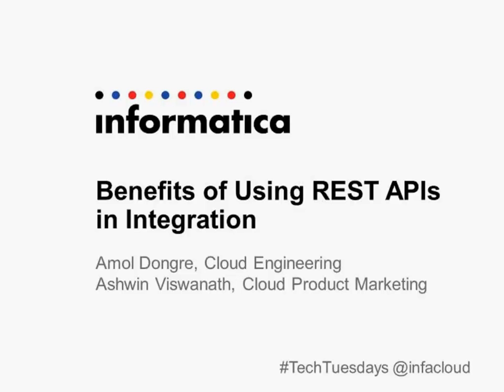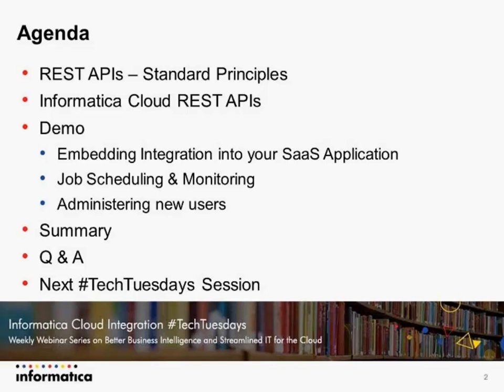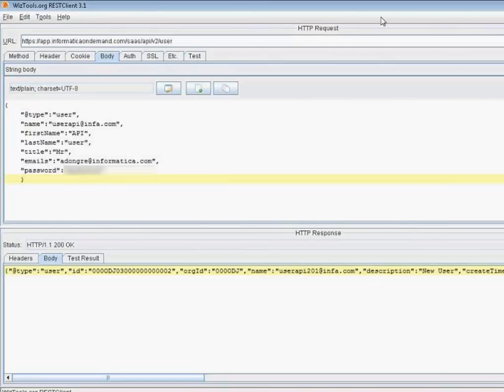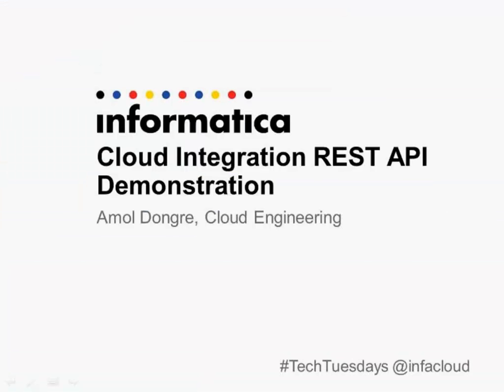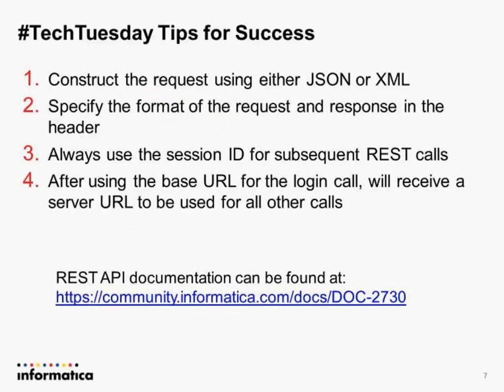TechTuesdays Session 4: Benefits of Using REST APIs in Cloud Integration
Learn how REST APIs can give you even more flexibility when combined with an integration-as-a-service solution. Questions asked on this session included:

1. Can we embed the integration within Java applications as well?
2. Can we use our own integration utility to create integration tasks from scratch instead of Informatica Cloud?
3. When constructing a request -- which format do you recommend - XML or JSON?
4. Can we get access to our entire schema through the API?
5. Can we import templates through the REST API?